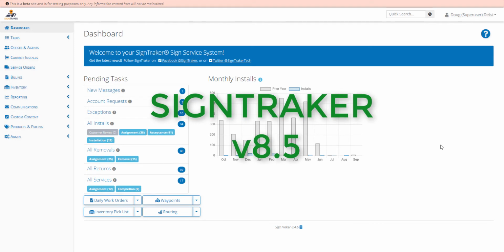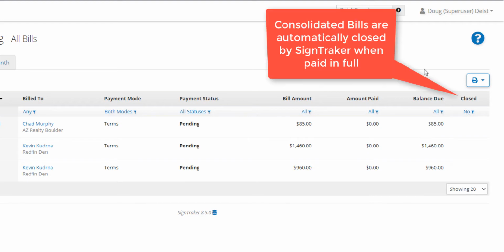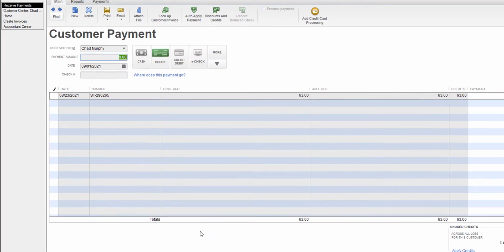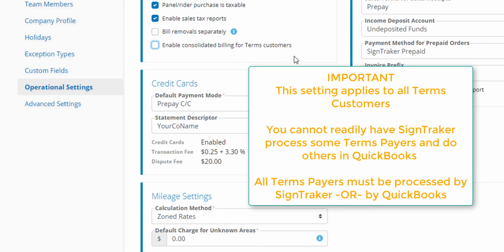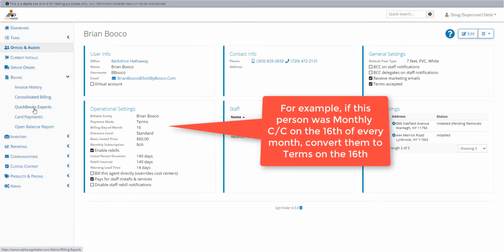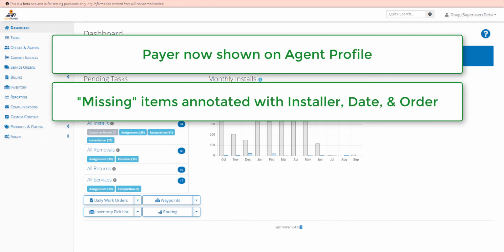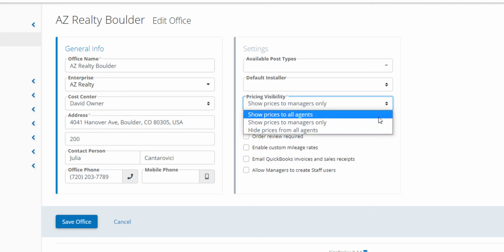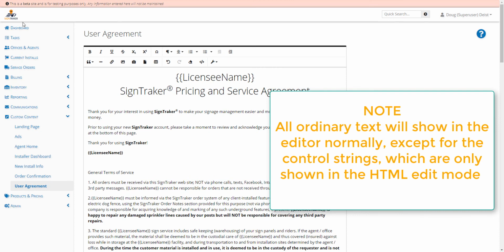SignTraker Release 8.5 - Consolidated Billing for Terms Customers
SignTraker Version 8.5 now includes Consolidate Billing for Terms customers, plus a dozen other new features and enhancements.

TABLE OF CONTENTS:

0:00  -- Intro to Consolidated Billing Enhancement
0:25  -- Monthly C/C Payers Overview
0:35 -- Terms Payers Overview
1:04  -- Managing Terms Payers in SignTraker
3:18-- Managing multiple payments or overpayment
6:12 -- Setting up billing for Terms Customers
7:57 -- Converting Monthly C/C Payers to Terms
8:48 -- Customer Requested Features
12:18 -- Improved Pricing Visibility
15:08 -- Questions